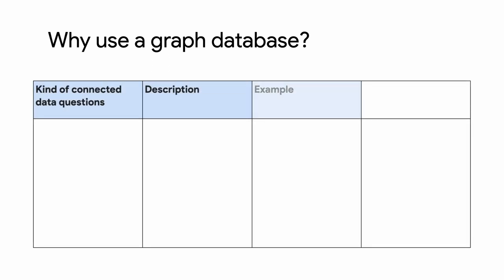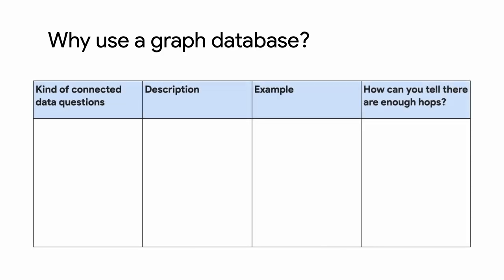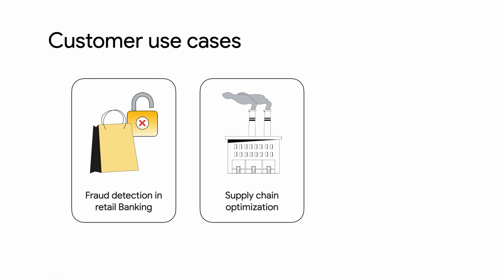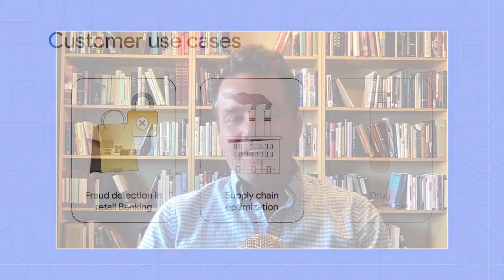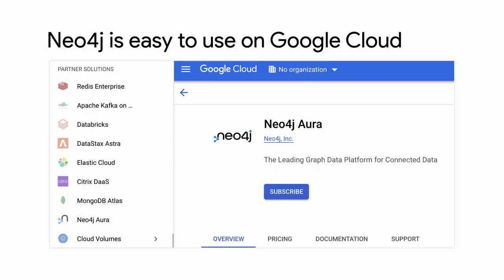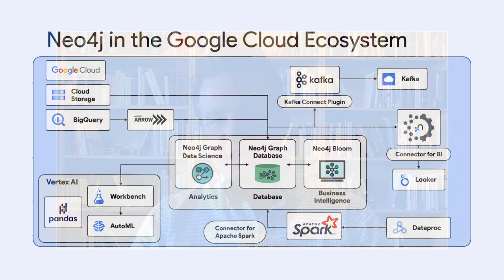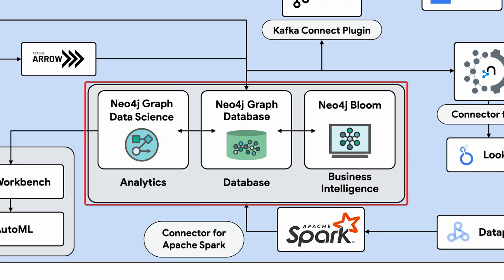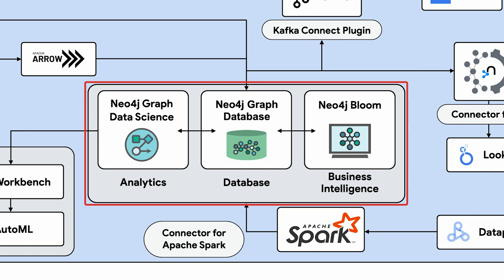Understanding graph databases with Neo4j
Welcome back to Architecting with Google Cloud! In this interview, Debi Cabrera discusses graph databases with Ben Lackey and how Neo4j - the first graph data science platform - gives its users a more flexible and insightful view into their data. Watch along and learn about the power of graph databases and how they can help you find deeper insights through the relationships in your data.